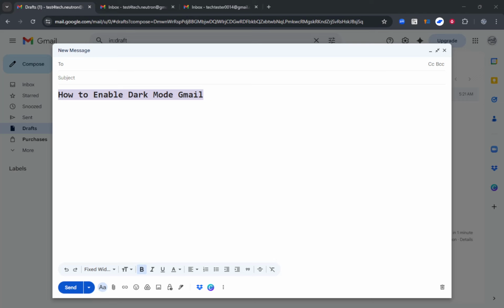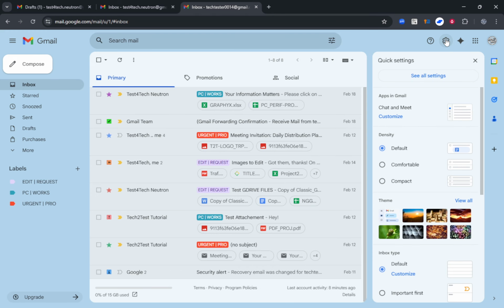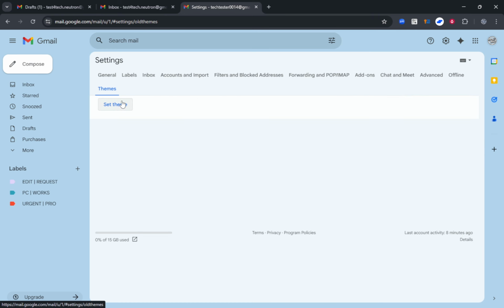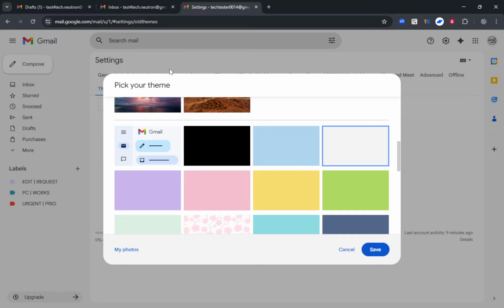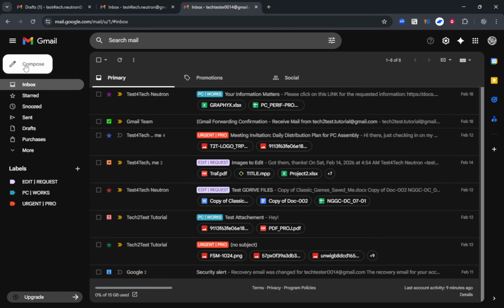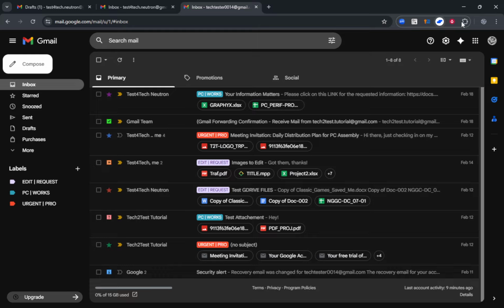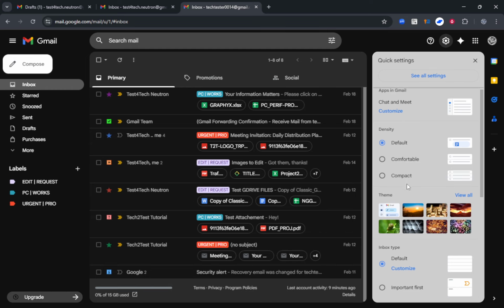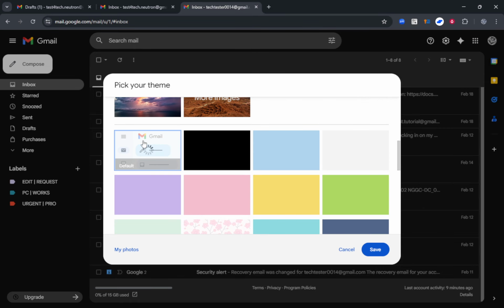How to Enable Dark Mode Gmail [2026 Full Guide]